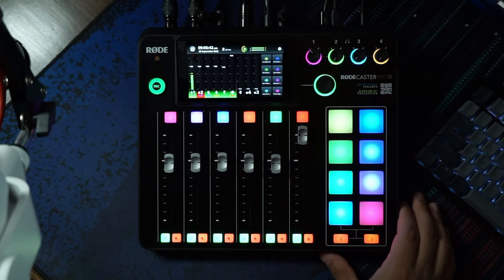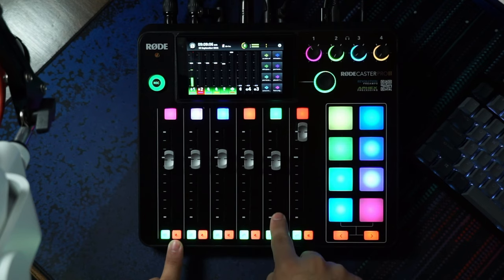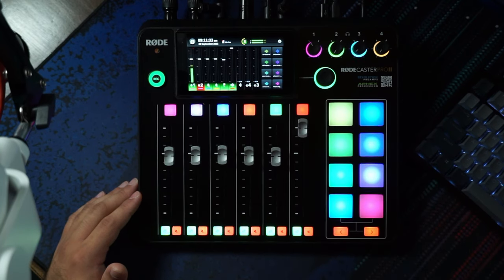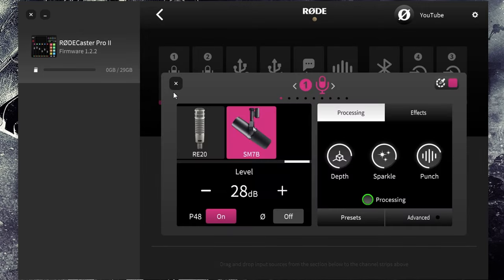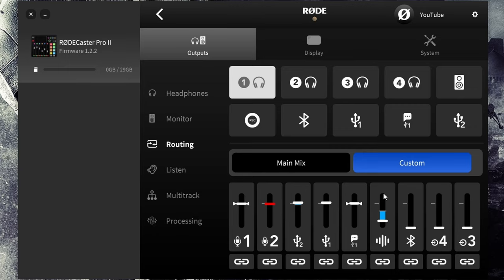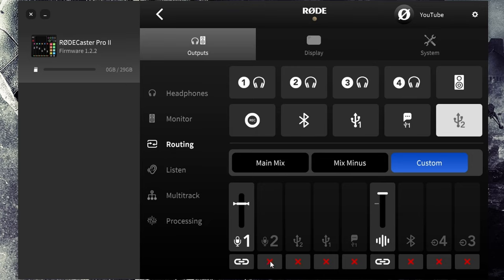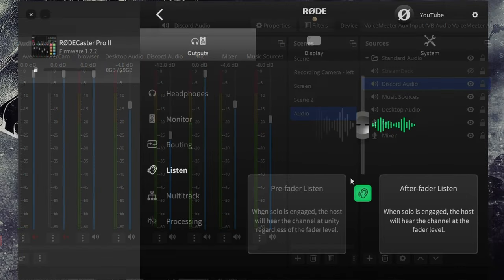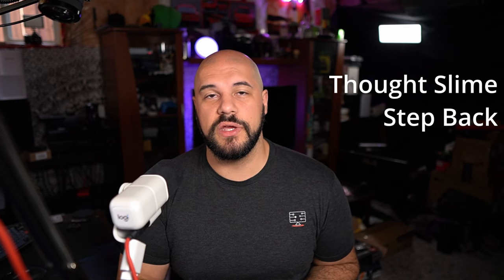The RODECaster Pro II Is INCREDIBLE | 3 Month Update and My Dual PC Setup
So it's been just over 3 months since I got my RODECaster Pro II  and I've been absolutely loving it so far. I've spent quite a bit of time adjusting settings and getting my routing to a way that makes the most sense for me so I thought I'd share how I currently have things set up myself.

RØDE RØDECaster Pro II
TC-Helicon GoXLR
RØDE PodMic
Logitech Blue Sona

║ TIMESTAMPS ║
00:00:00 - Intro
00:00:39 - Firmware Version
00:01:00 - Listen/Solo Buttons & Backchannel
00:03:21 - Faders
00:04:45 - Physical Input/Outputs
00:06:15 - Inputs
00:06:35 - Outputs
00:06:52 - Monitor Settings
00:07:28 - Routing
00:10:32 - Voicemeeter
00:11:03 - Discord
00:11:22 - OBS
00:12:00 - Listen/Solo
00:12:23 - Multitrack
00:13:10 - Display Settings
00:13:22 - Closing Thoughts

Love you!